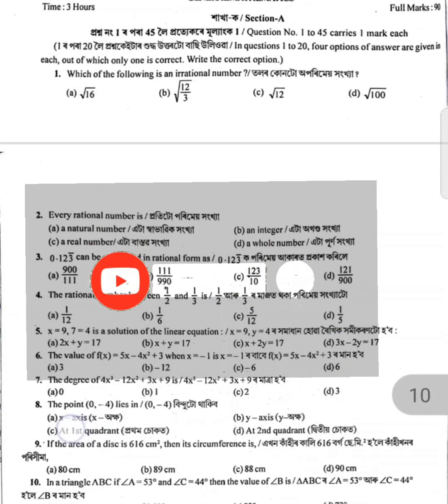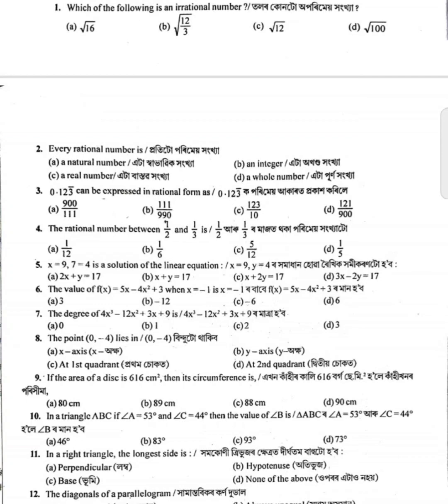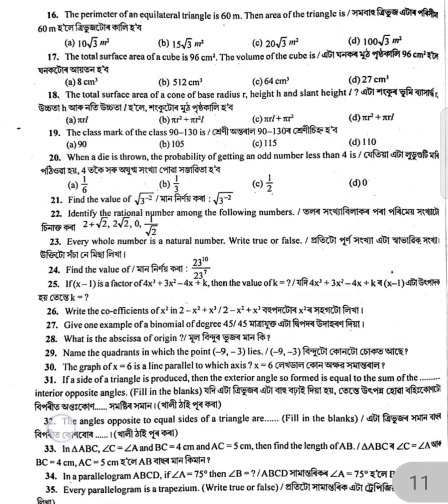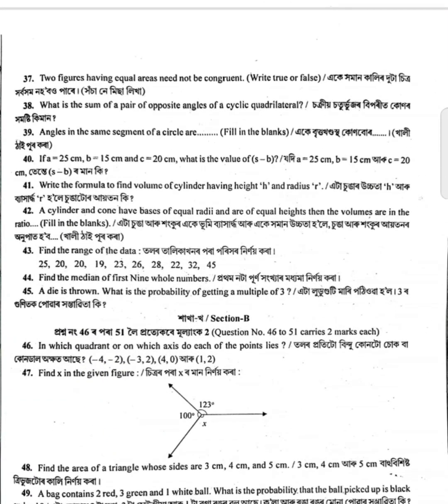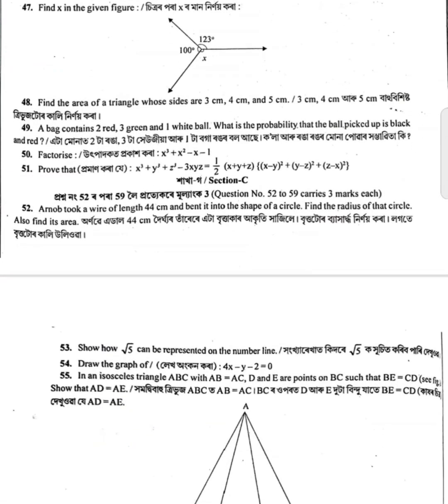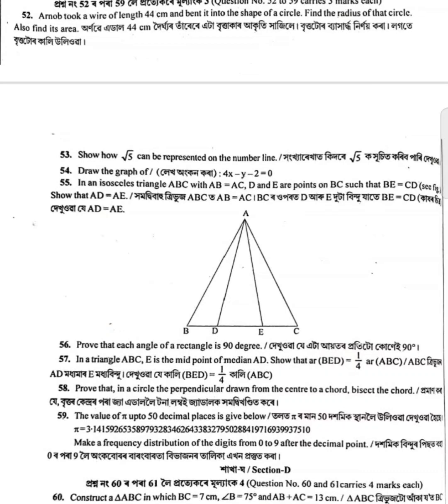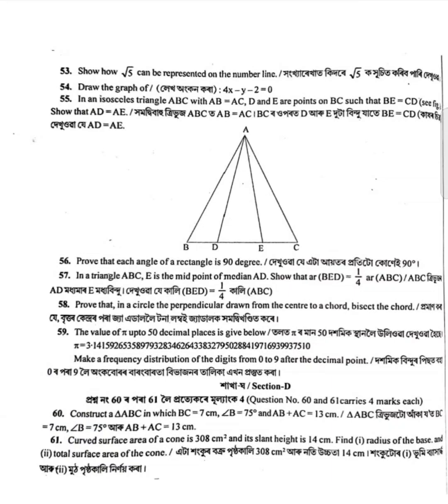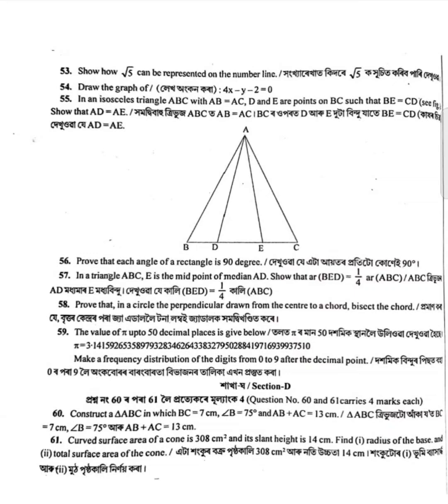Annual exam question paper 2024Class9 maths||JORHAT DISTRICT Annual exam question paper 2024 class 9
Annual exam question paper 2024 class 9 maths JORHAT DISTRICT
class 9 maths Annual exam question paper 2024
class 9 maths Annual exam 2024